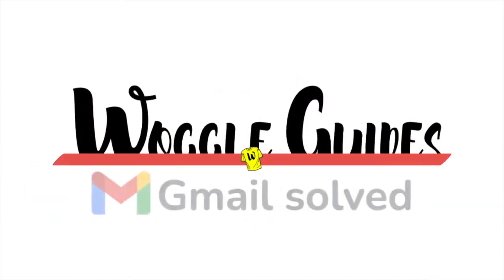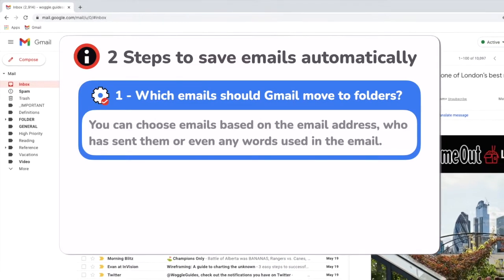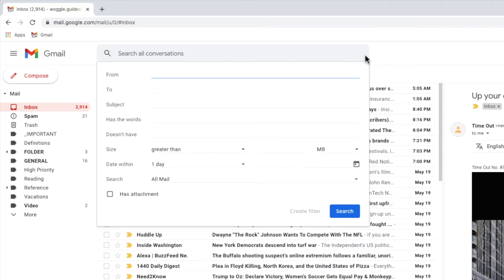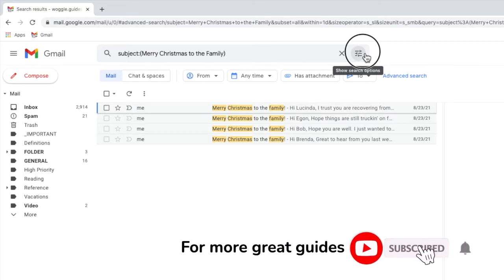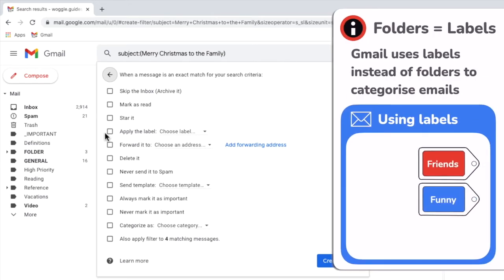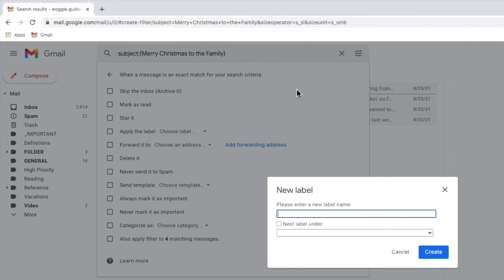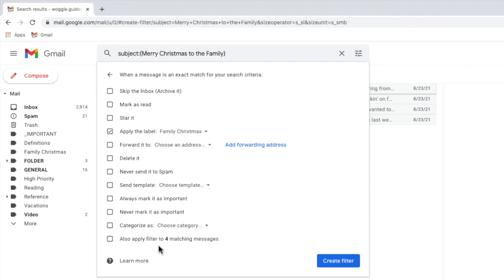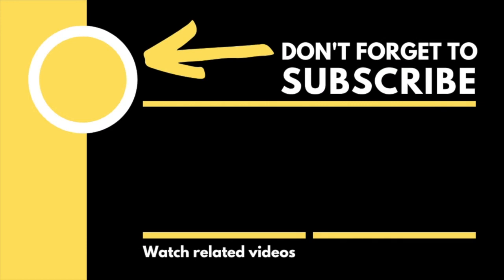How do i make emails go to a specific folder in Gmail?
In this guide, I’ll show you how to use rules in Gmail to automatically make emails go to a specific folder in Gmail.

🕔  Key Moments
00:00 | Introduction
00:13 | How to automatically move mails to a folder in Gmail based on their subject line
03:48 | Wrap up

🔎  Useful links
See more info on working with folders or labels in Gmail in this article from the Google Support Center - ‘’Create labels to organize Gmail’ -